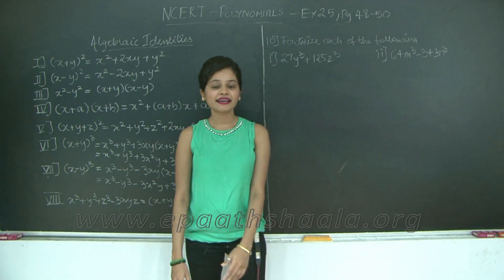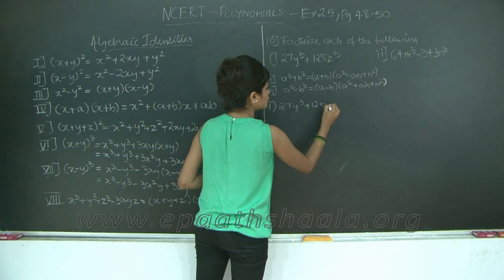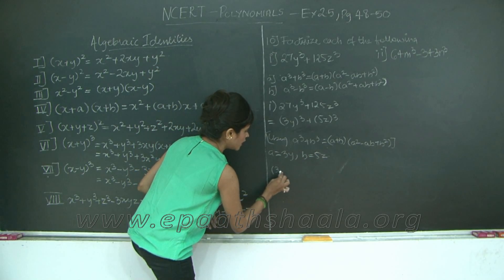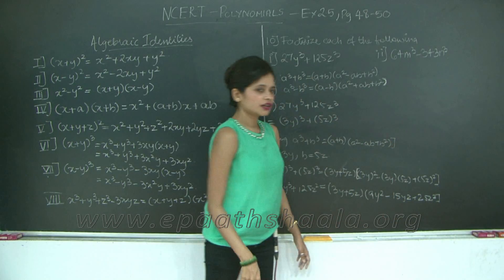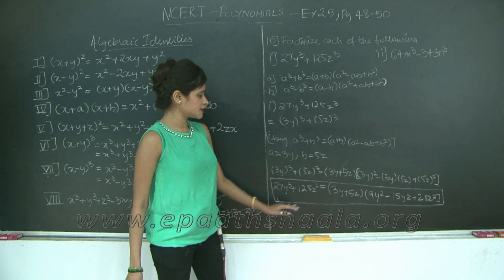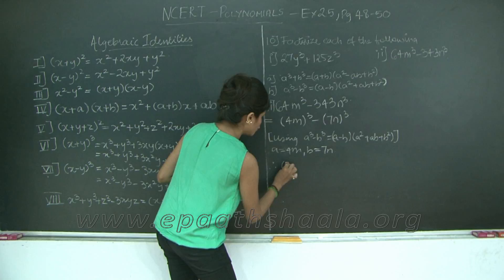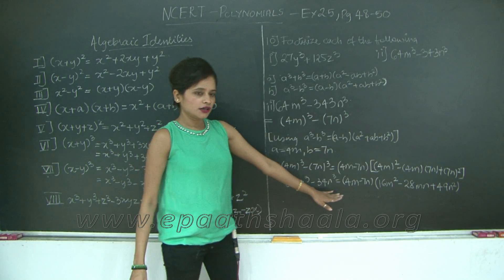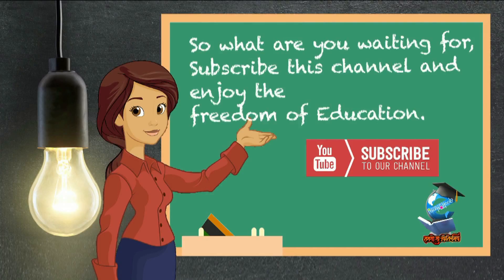CBSE | CLASS 9 | MATHS CH 2 | POLYNOMIALS | Exe 2.5 | Que 10 | Pg 49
NCERT CBSE CLASS 9, MATHS CHAPTER  2  POLYNOMIALS, Algebraic Identities, Exercise  2.5, Que 10, Pg 49. This video solves the mentioned question by explaining the use of appropriate Algebraic identities to solve the sub questions.